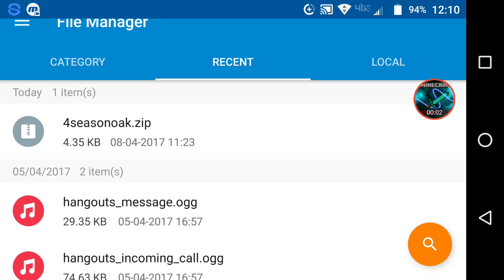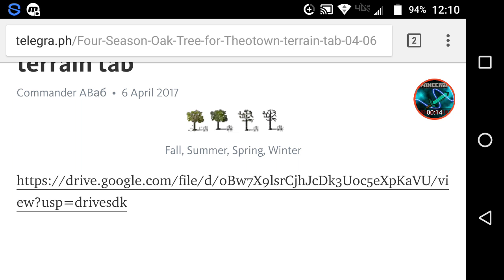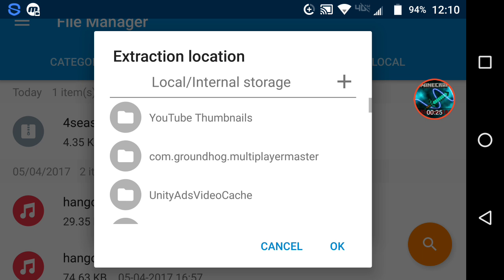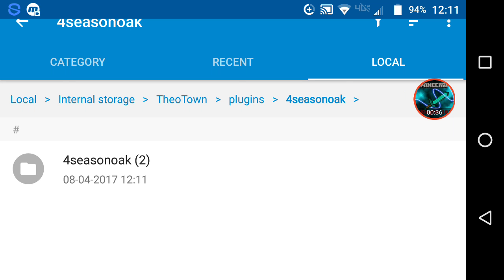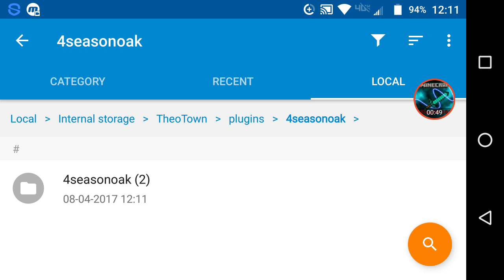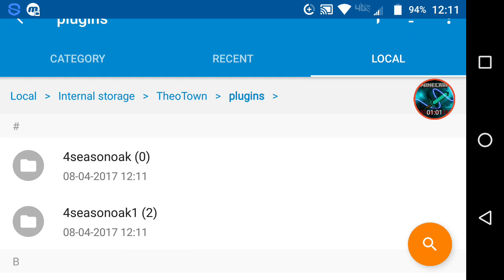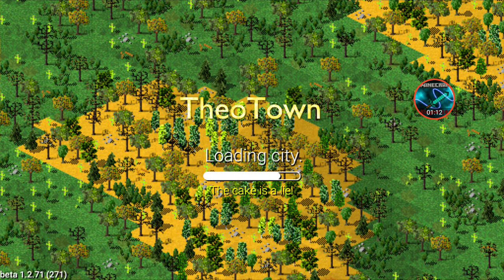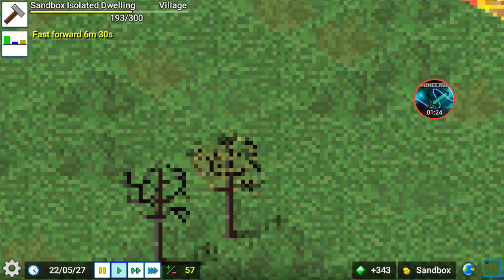How to Install TheoTown Plug-ins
Social Info:

Xbox: KINGTUT 10101
TheoTown Forums: KINGTUT10101
Discord Server: KT101

Useful Links:

(Become a TheoTown beta tester)

(TheoTown Forums: FIND YOUR PLUG-INS HERE)

(Friends and other channels)

(My TheoTown guide)

(Share your TheoTown maps and plug-ins!: FIND YOUR PLUG-INS HERE)

Recording Equipment:

Mobizen
Omelette Arcade
RCA Voyager Tablet on Android 5.0
Moto Z Droid Force Phone on Android 7.0
Ear Force Recon 50x Turtle Beach Headset
PowerDirector